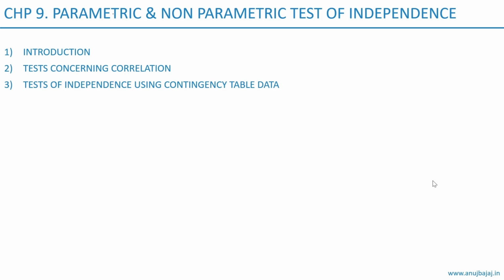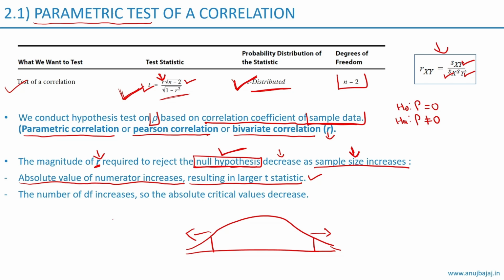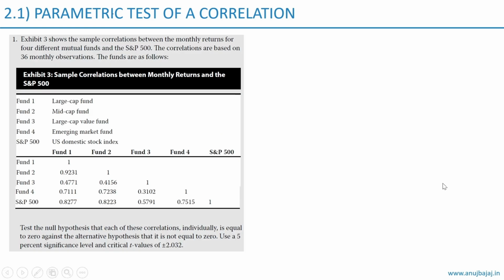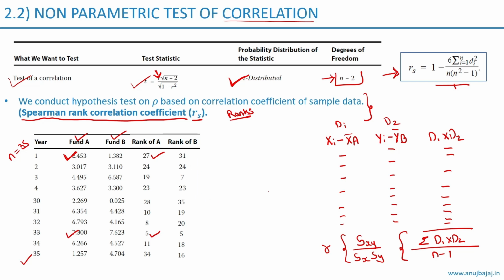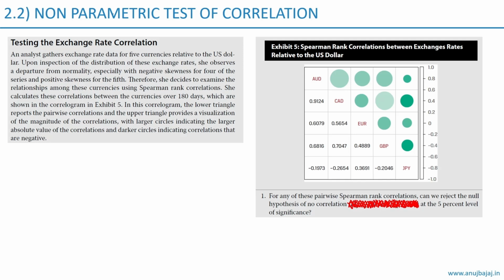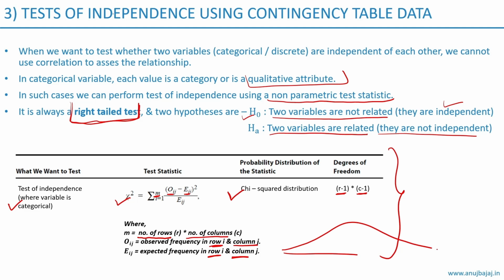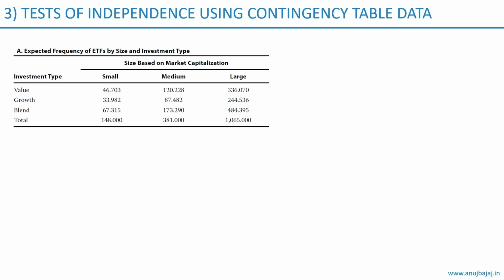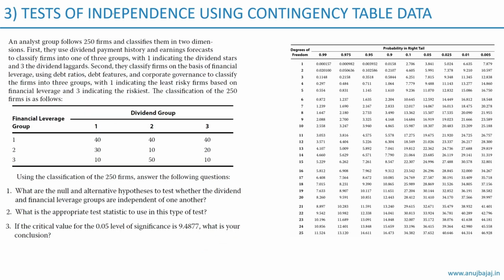CFA LEVEL 1 (2024/25) - QUANTS - CHP 09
This video covers Chapter 09 of Quantitative methods module.